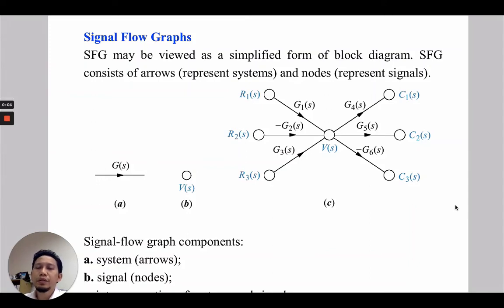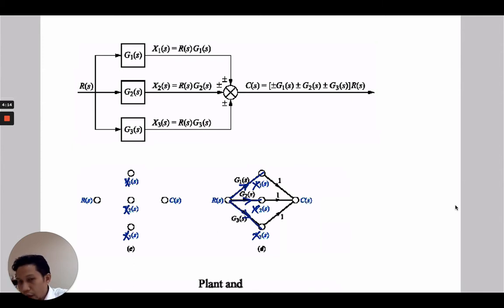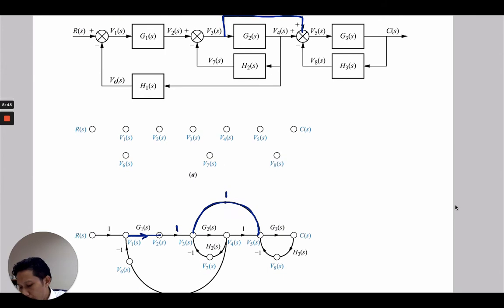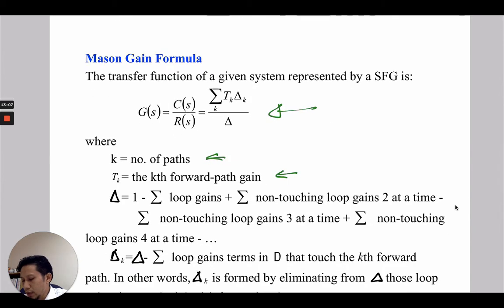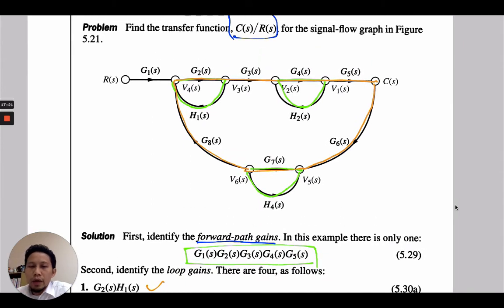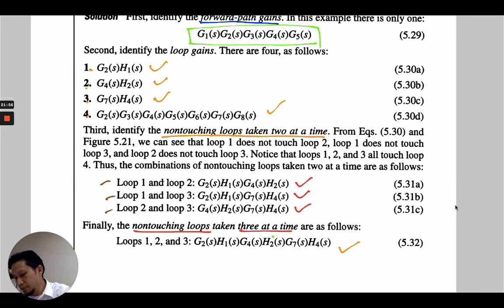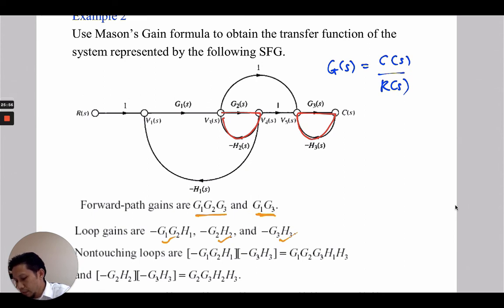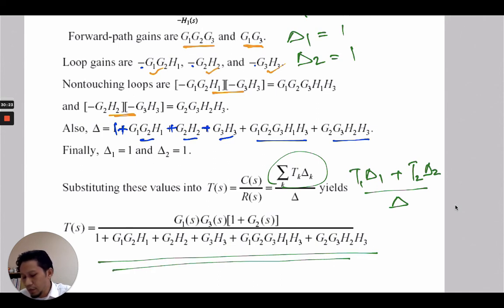Transfer Function - Signal Flow Graphs